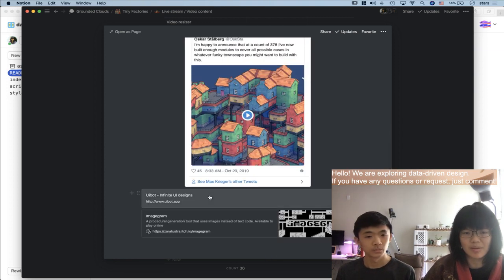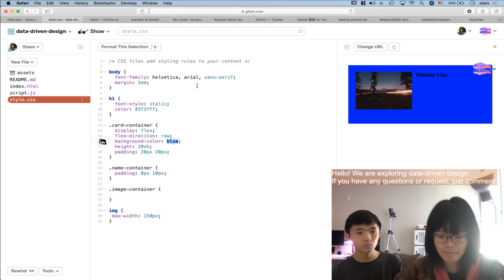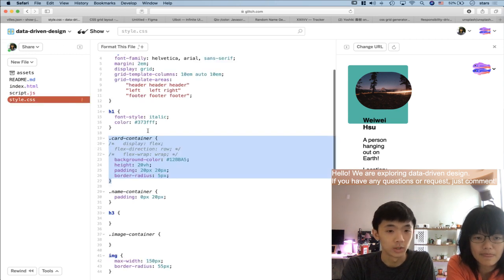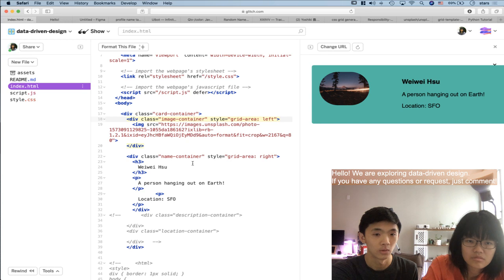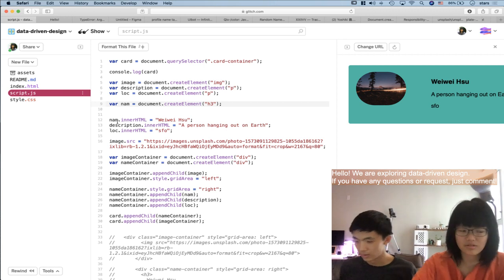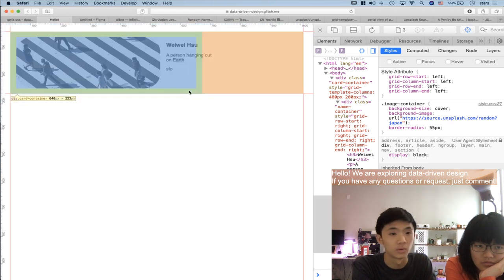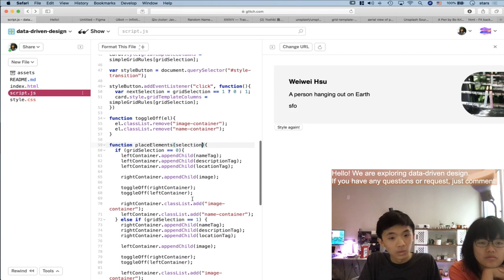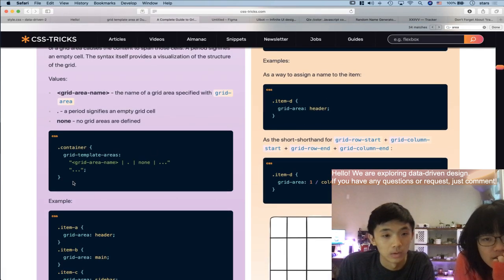Coding Explorations: Data-Driven Design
✌️We're a tribe of indie makers building software products together and working towards reaching financial independence.

👾 Join the stream as we build out a product! If you have any suggestions or feature requests, let us know!